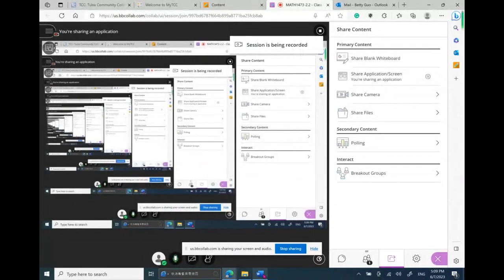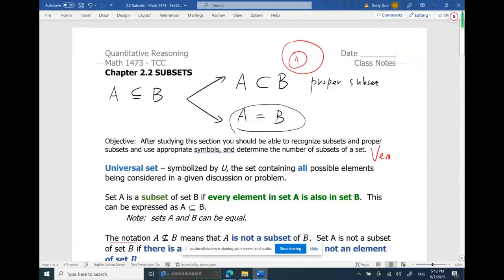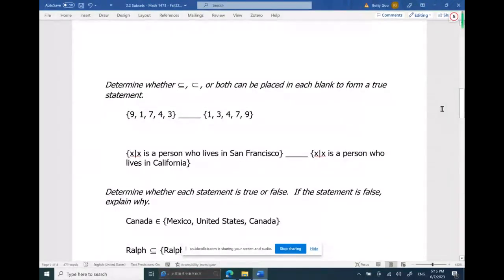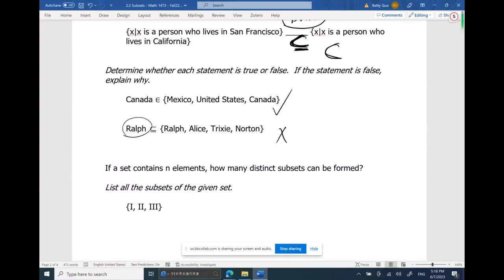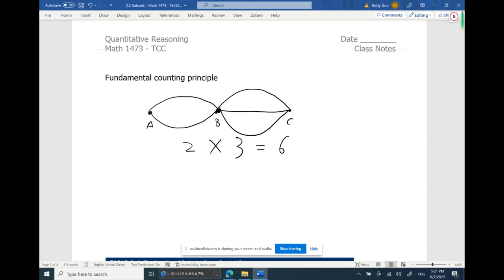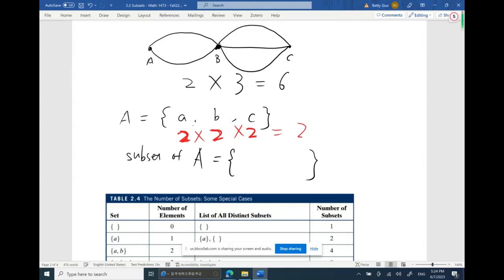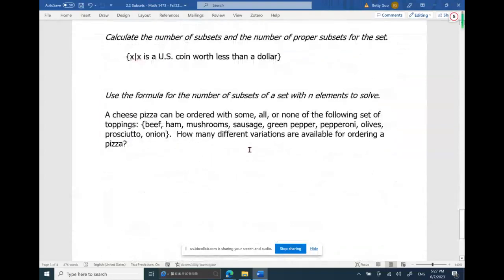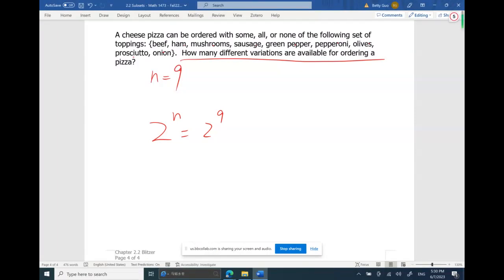MATH1473 2.2 recording